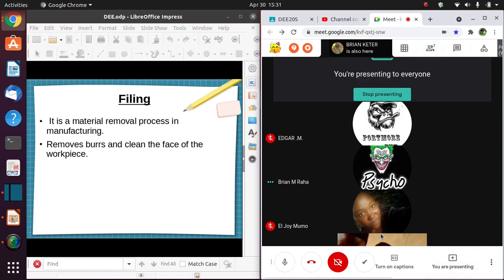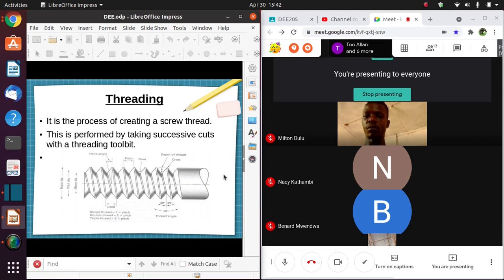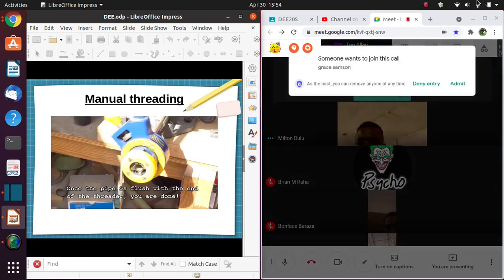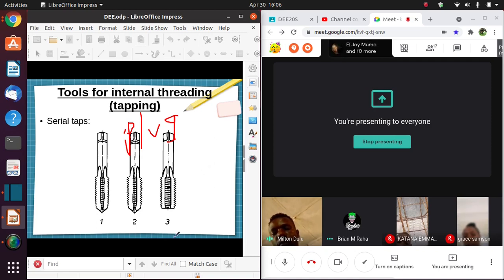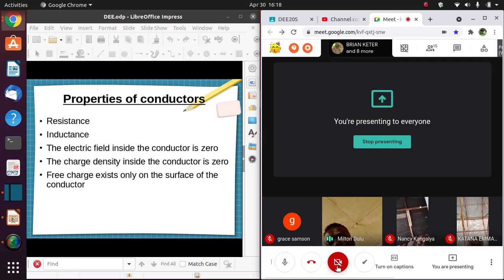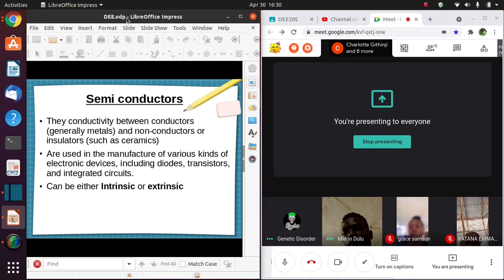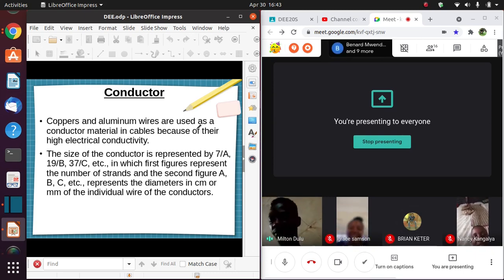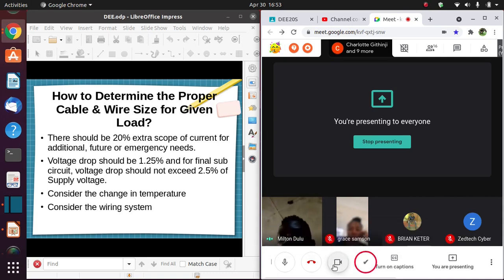DEE20S Materials, Processes and Workshop Practices